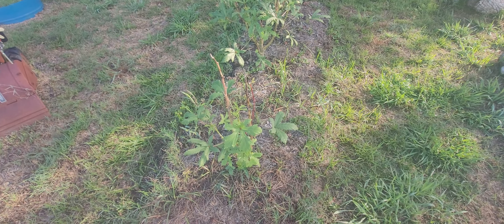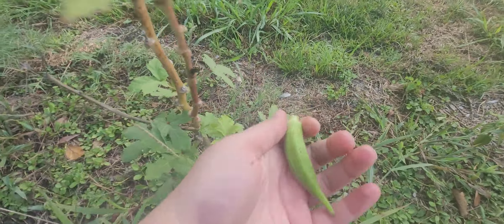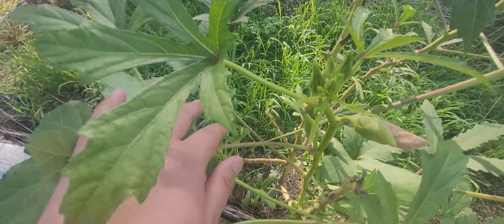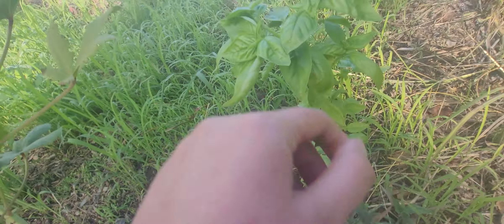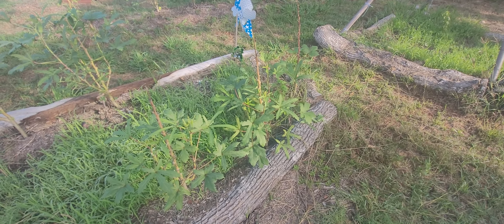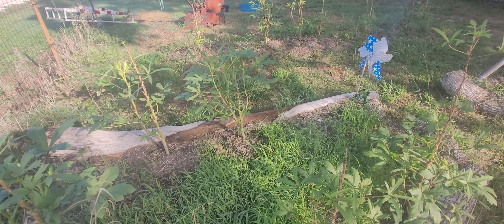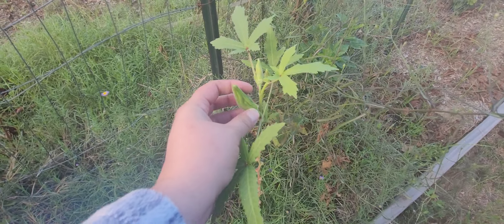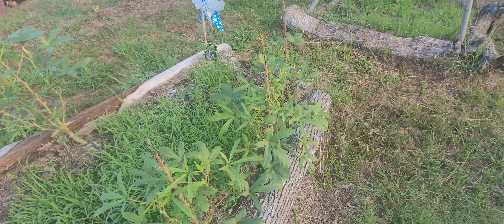My experience with Heavy Hitter Okra and the season of disappointment.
This was by far the worst year of Okra production we have ever experienced. Next year I will try the Heavy Hitter Okra one last time. However, I will be sure to paint the Okra that always produces well for me, just in case something goes wrong.